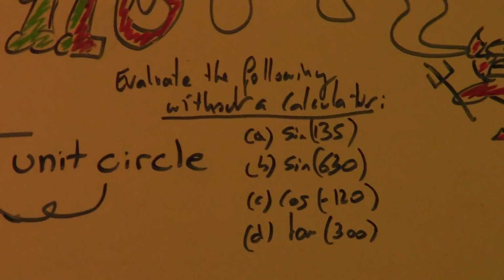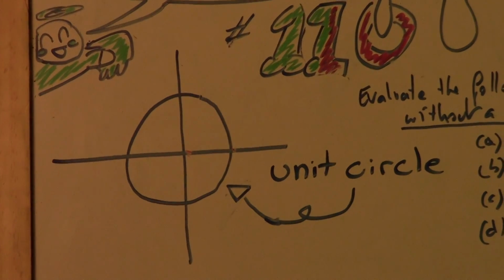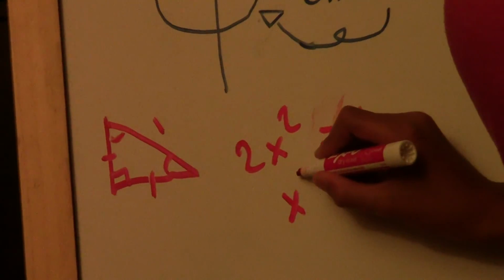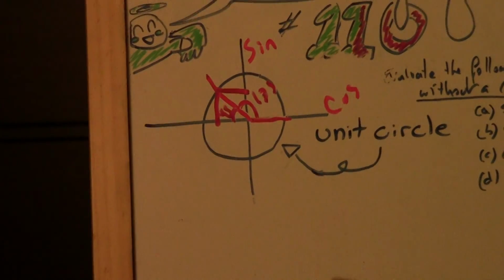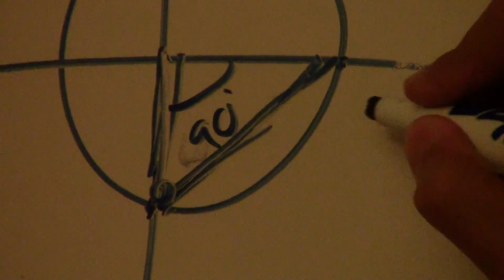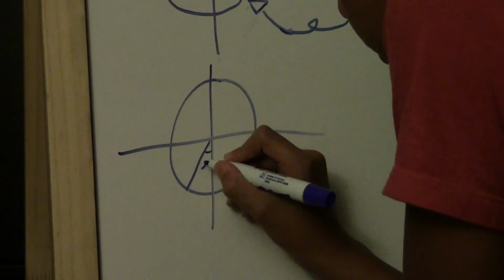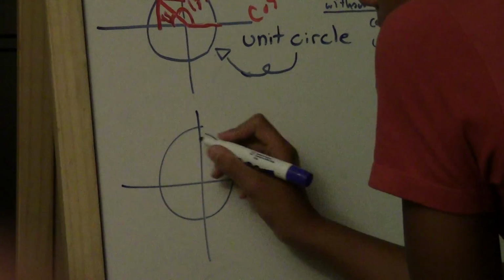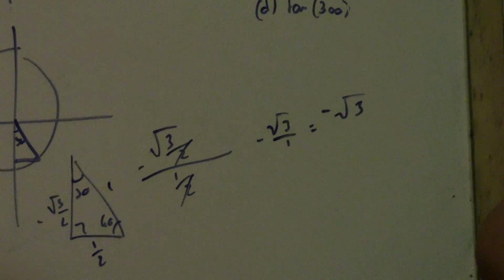Jean-Pierre#GreatMath110 - Geometry - Trigonometry - Easy way to find your cos and sin